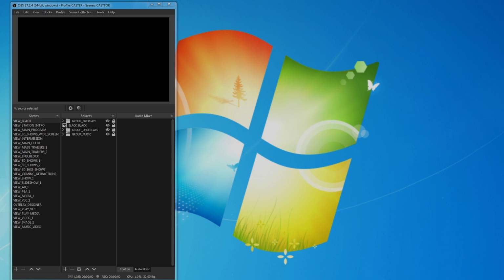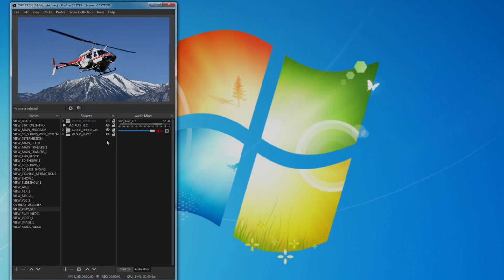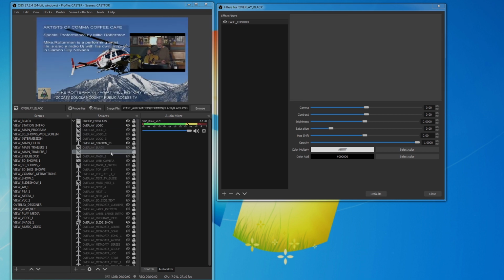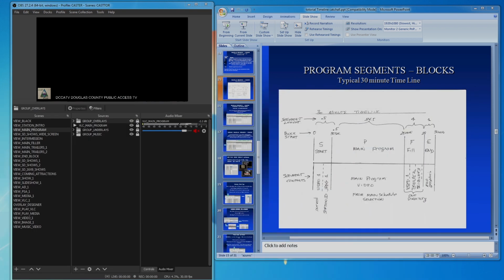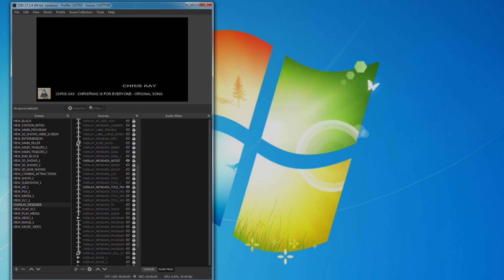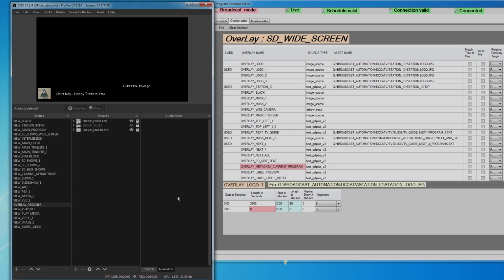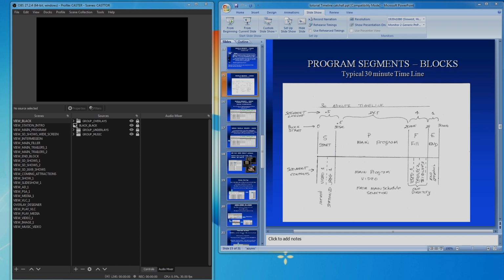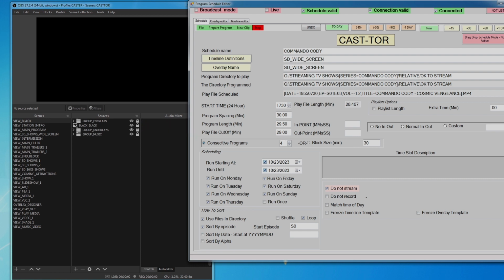CASTTOR TUTORIAL UNDERSTANDING THE CASTTOR SCENE COLLECTION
this tutorial is about the casttor scene collection. It is important to understand how casttor connects to obs and how the scenes are structured for compositing.